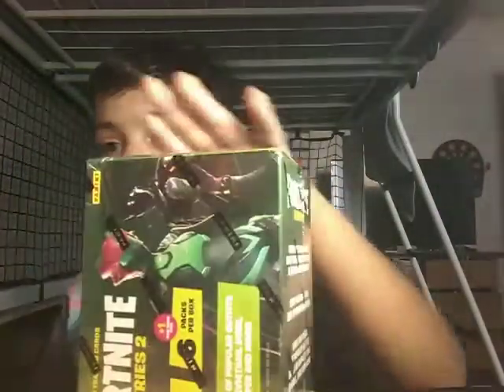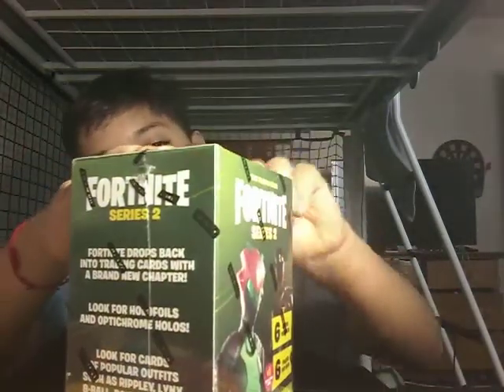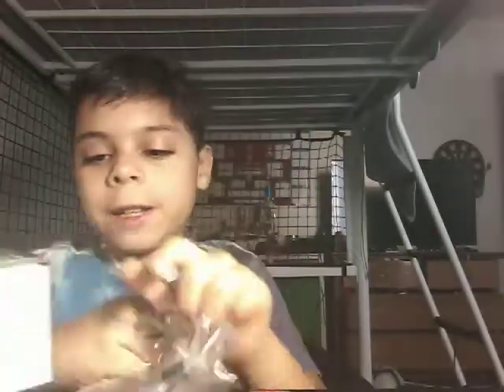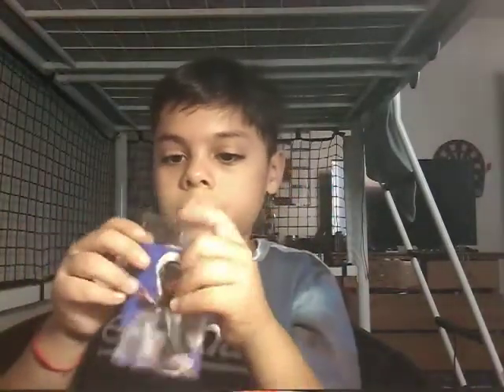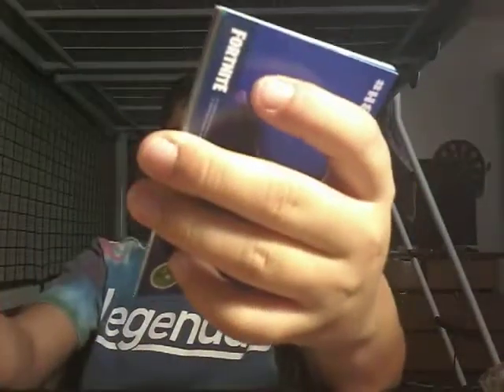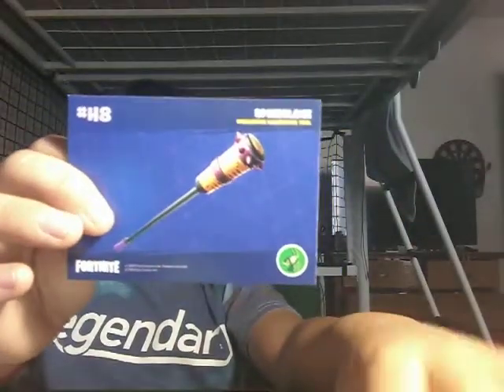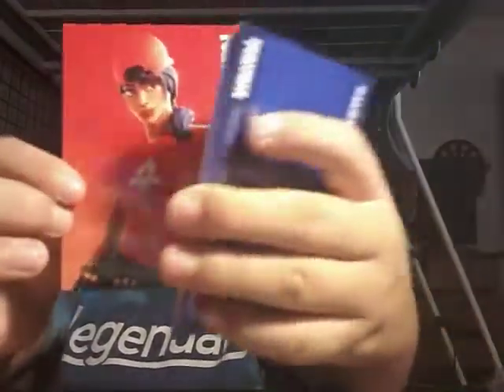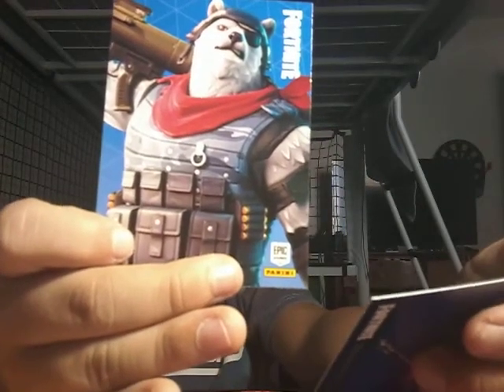Un boxing fortnite 2020 trading cards series 2